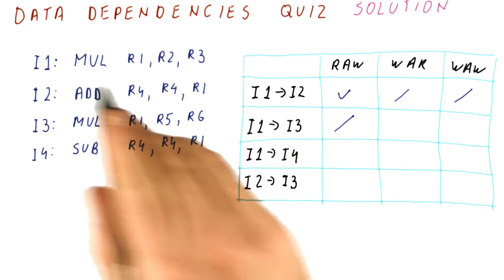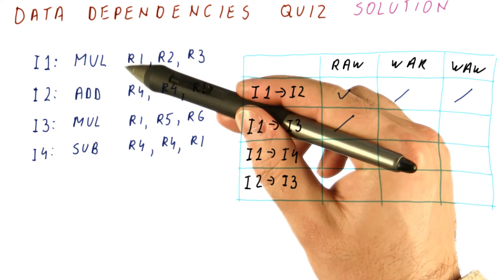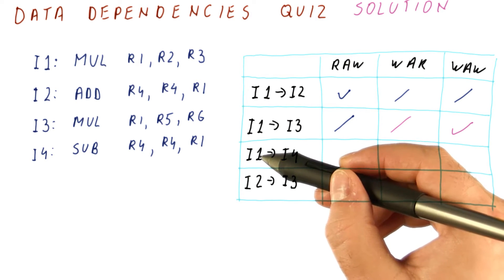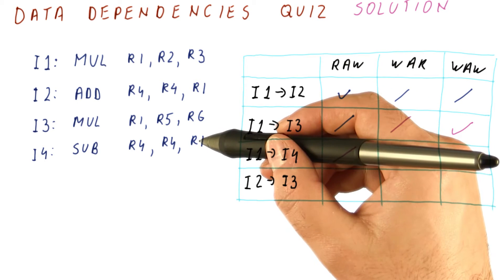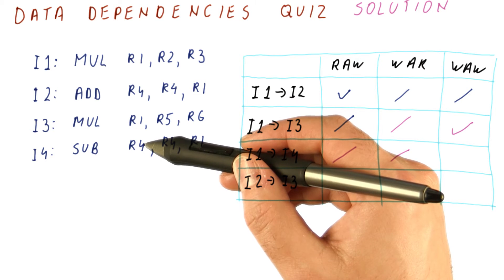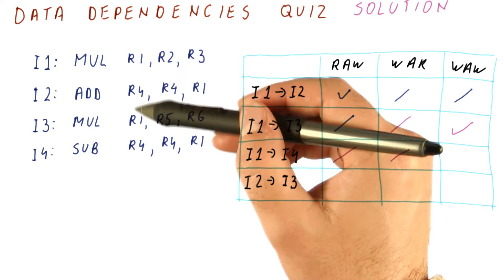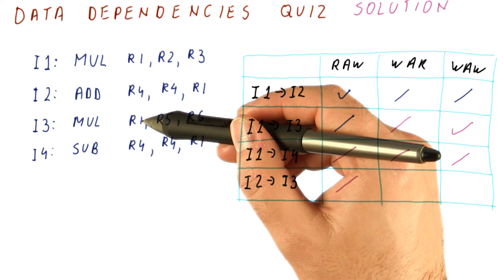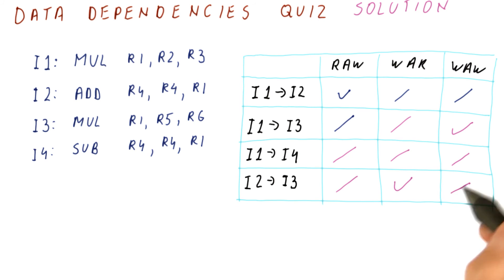Data Dependencies Quiz Solution - Georgia Tech - HPCA: Part 1